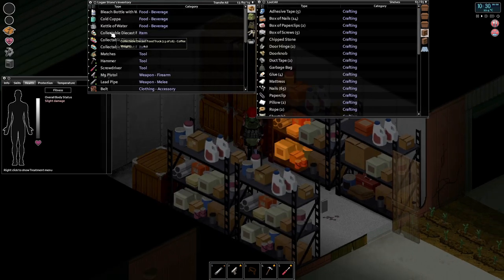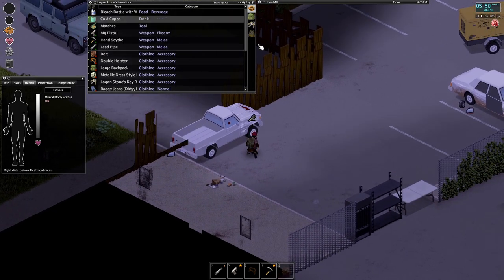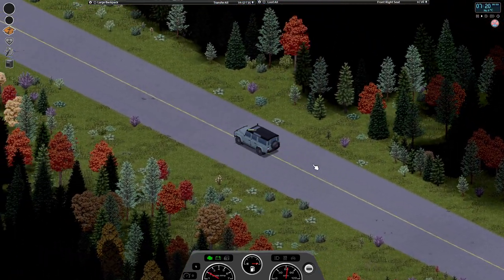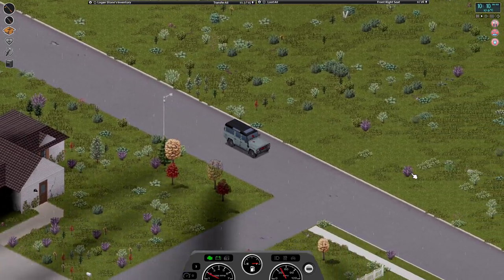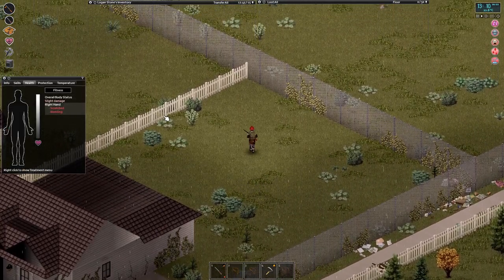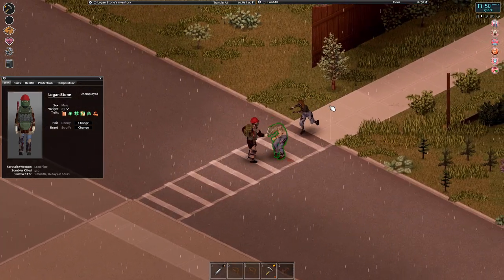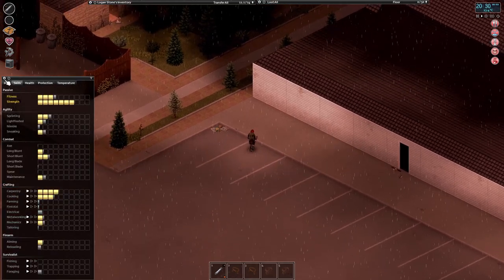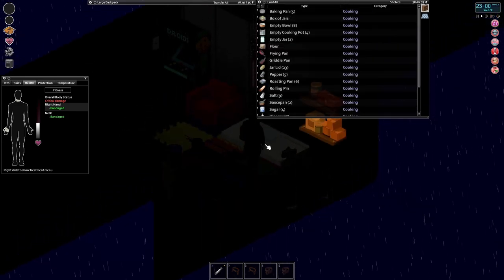Overconfidence Is Deadly! | Let's Play Modded Project Zomboid | Ep11 | Build 41.50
There Was No Hope Of Survival.
Fun With Trailers! | Let's Play Modded Project Zomboid | Ep10 | Build 41
Project Zomboid to me is the ultimate zombie survival game experience, this game does not hold your hand and will punish you at every turn. Join me in my first Project Zomboid let's play as I struggle to keep our first character in Project Zomboid, Logan Stone, alive against all odds. Battling zombies and the environment whilst keeping him sane and healthy(ish). Will we thrive in this apocalyptic Knox Country? Will our hubris be our downfall? We shall see.

In the towns of Muldraugh and West Point, survivors must loot houses, build defences and do their utmost to delay their inevitable demise day by day. No help is coming – their continued survival relies on their own cunning, luck and ability to evade a relentless horde.

Thank you to my brother SEEK:id for the awesome background music and outro music!